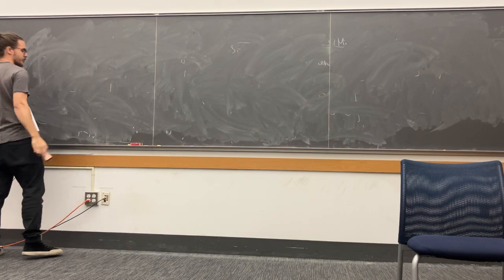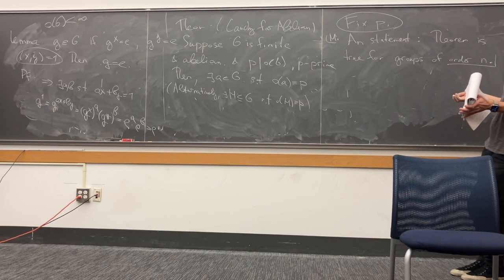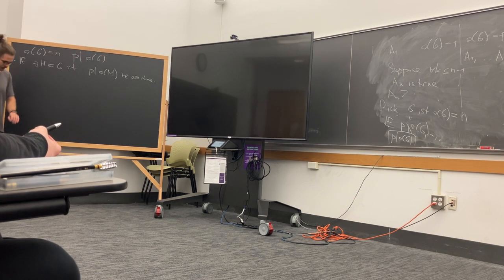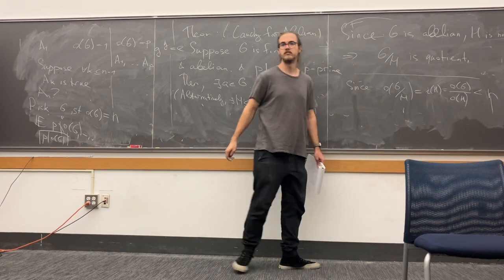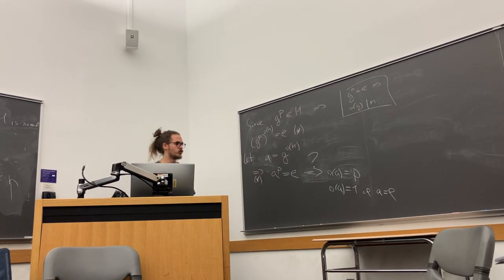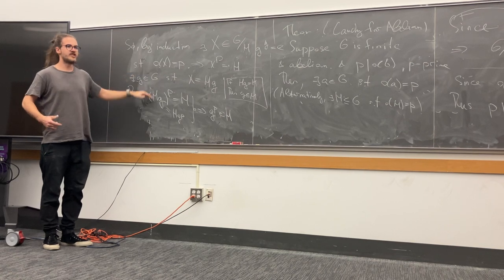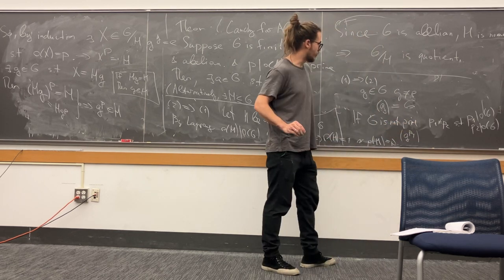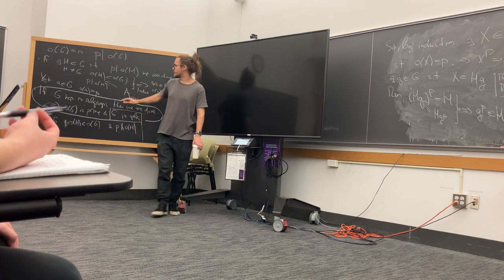Vadim Semenov Lecture 3/15